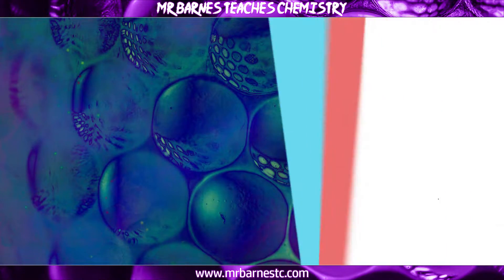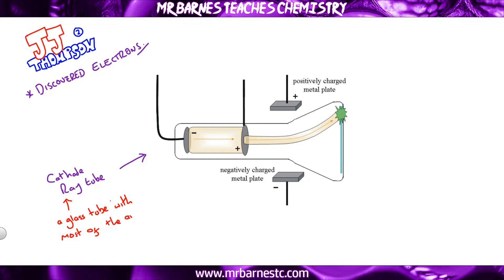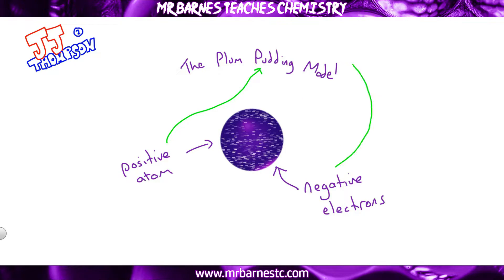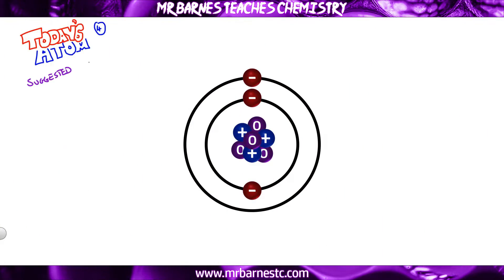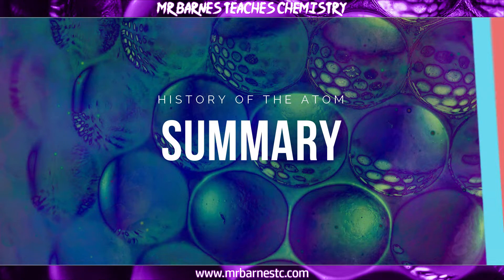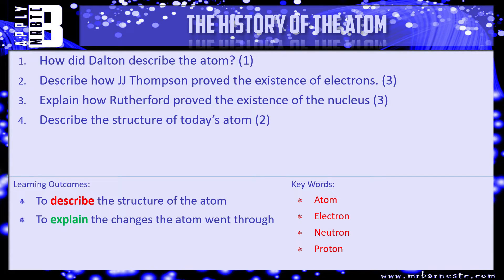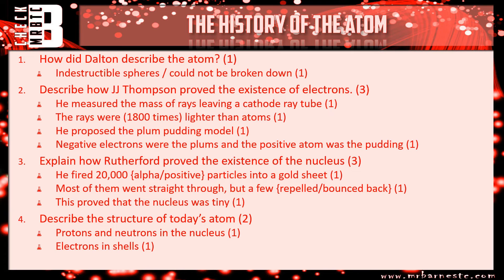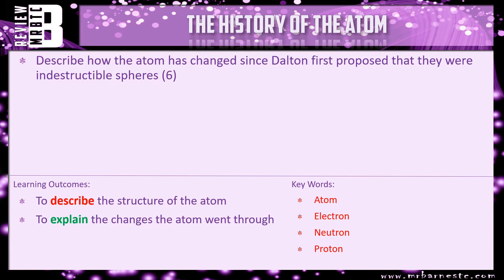GCSE 1-9: The History of the Atom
1.1 Describe how the Dalton model of an atom has changed over time because of the discovery of subatomic particles